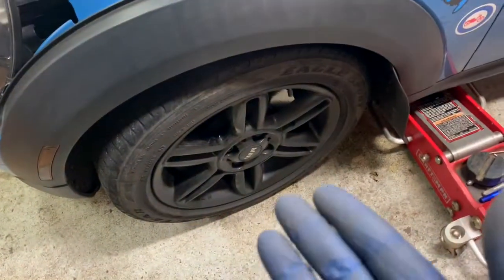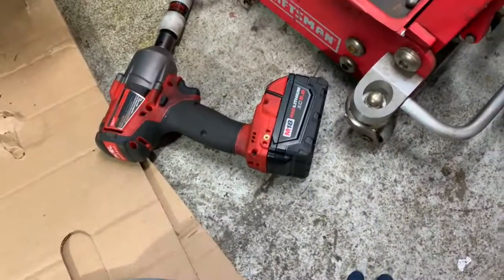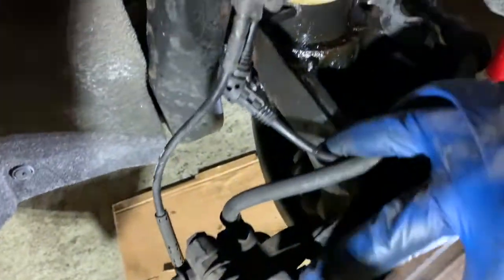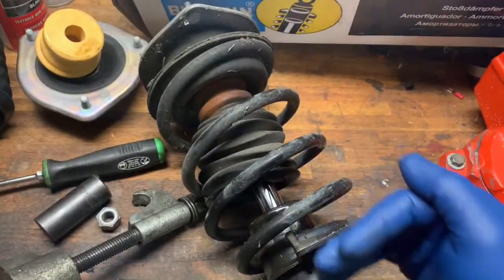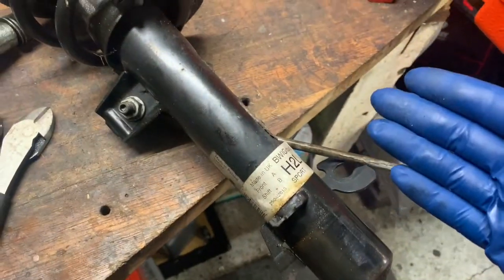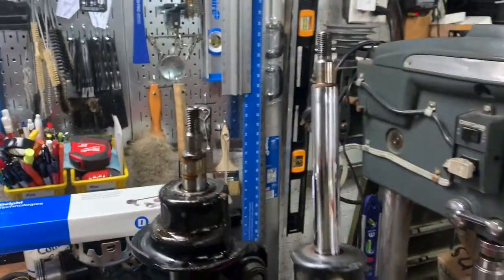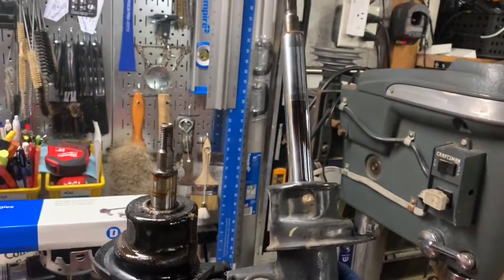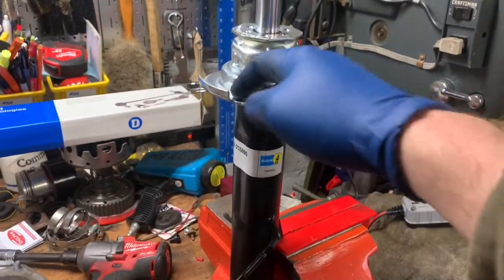Mini Cooper Strut Job.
This is not a "high end" step by step DIY.  More just a few tips, and the general idea of what is involved in the job.

Its not "perfect", its not "by the book", but it is how its generally done.